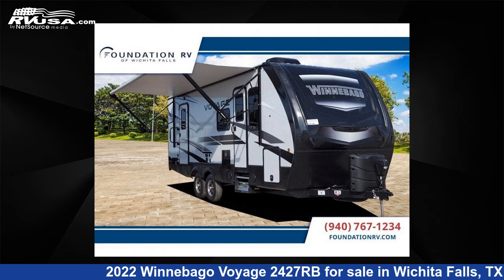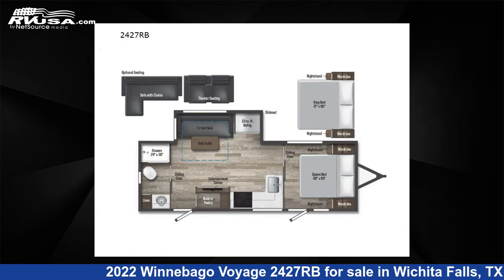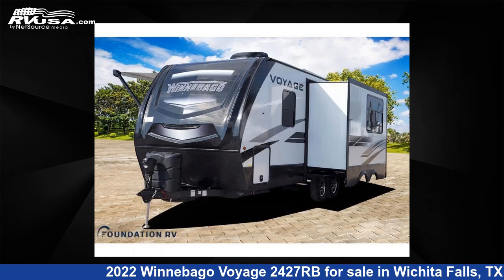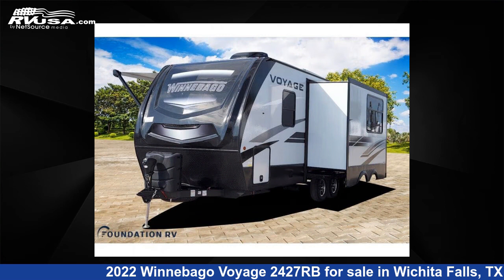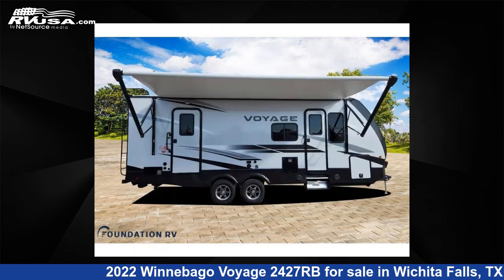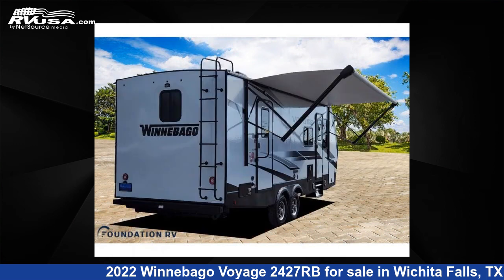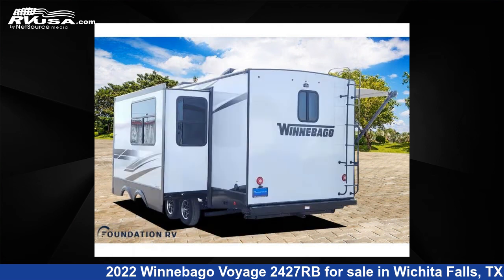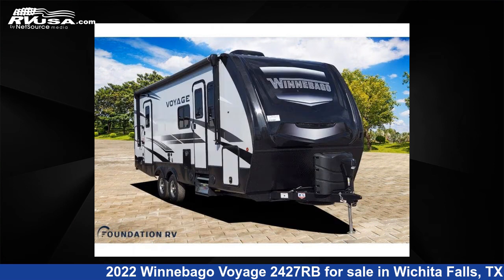Eye-catching 2022 Winnebago Voyage Travel Trailer RV For Sale in Wichita Falls, TX | RVUSA.com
This 2022 Winnebago Voyage 2427RB is a Travel Trailer RV. It is located in Wichita Falls, TX and is offered for sale by Foundation RV. This New Winnebago and features 1 slideout, sleeps 4, Slideout, and 50 gal fresh water capacity. The floorplan layout of this Travel Trailer features Front Bedroom, Rear Bath, Two Entry/Exit Doors.